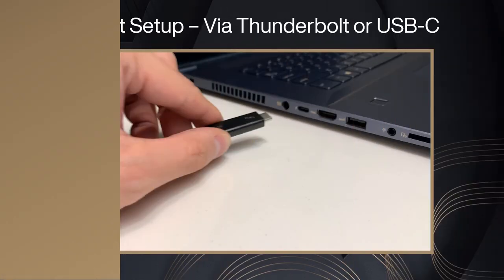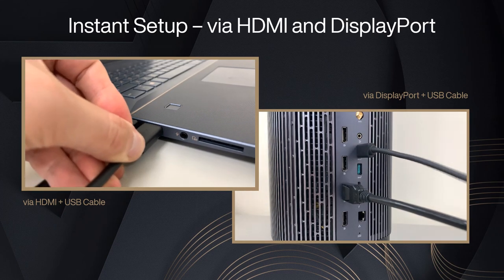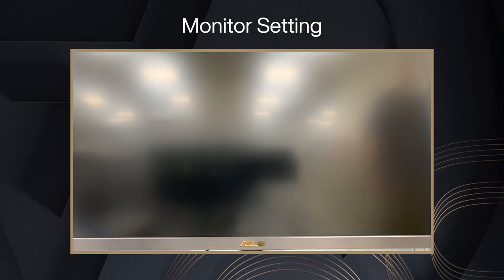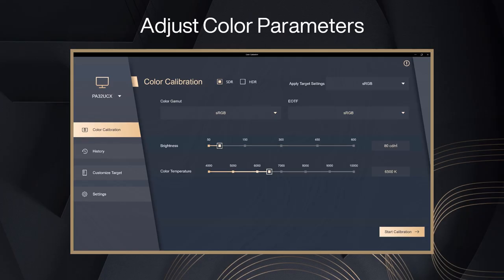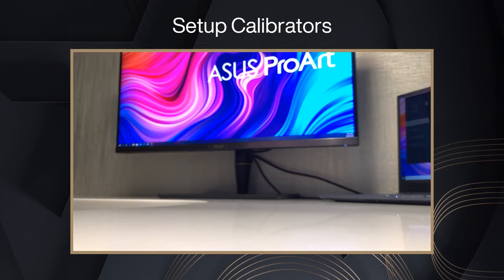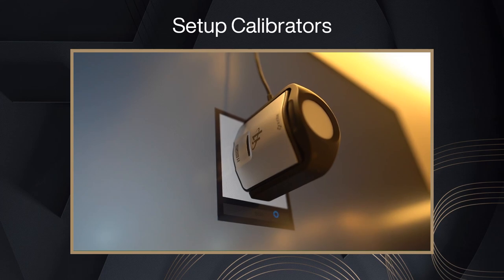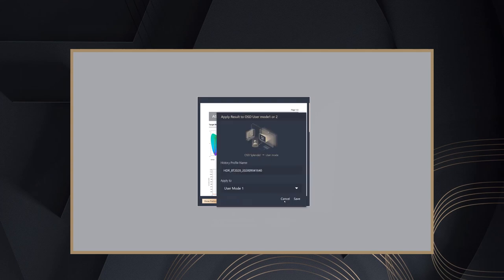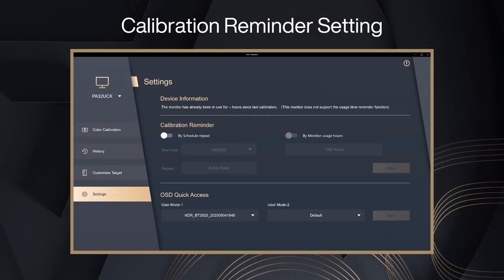ProArt Calibration 2.0 - Setup and Operation | ASUS SUPPORT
Whether you're using a desktop, laptop , ASUS ProArt Calibration Technology is a monitor hardware calibration application that offers color accuracy tuning and uniformity compensation. It also makes things easy when it's time to re-calibrate your display's uniformity and color consistency.
ProArt Calibration 2.0 add HDR calibration, which allows you to choose between SDR and HDR.

* Specifications may vary by models.